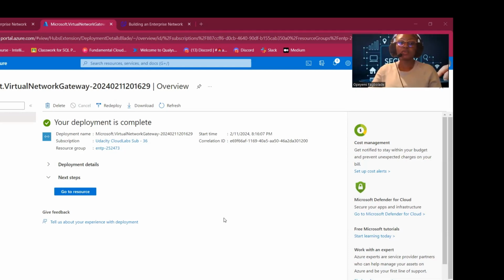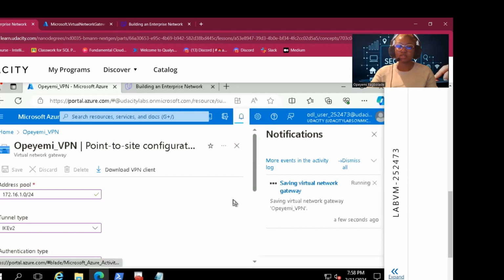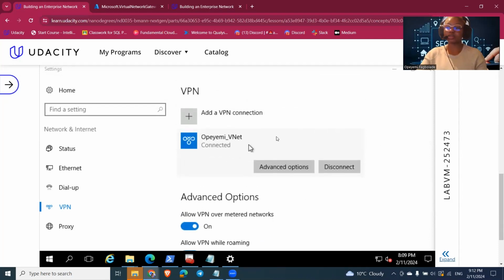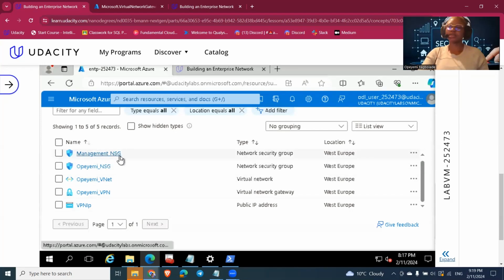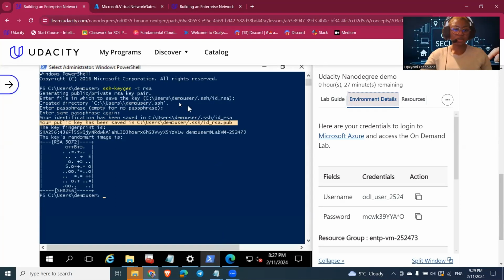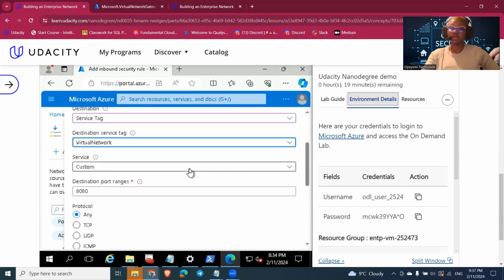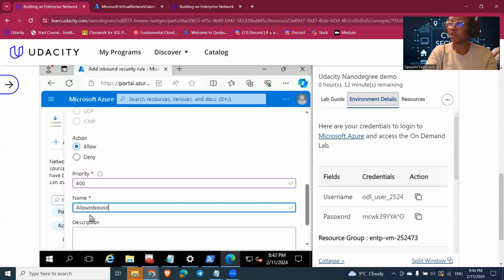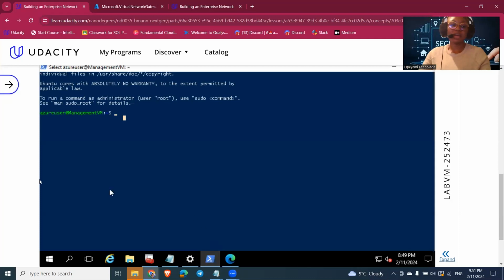How to create virtual private network (VPN) on Azure cloud environment 2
Latest step-by-step guide to create VPN on Azure. This includes creating:
Network security group
Virtual network
Downloading Azure root certificate
Downloading Azure client certificate